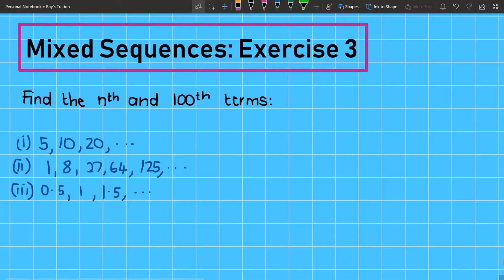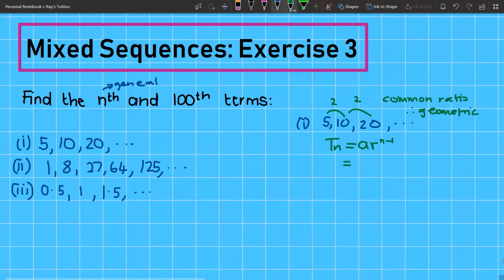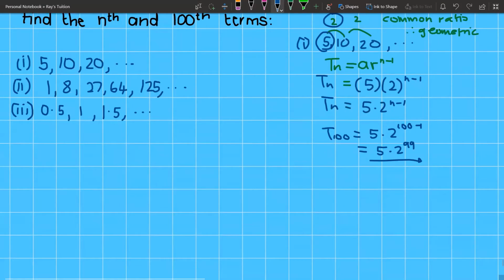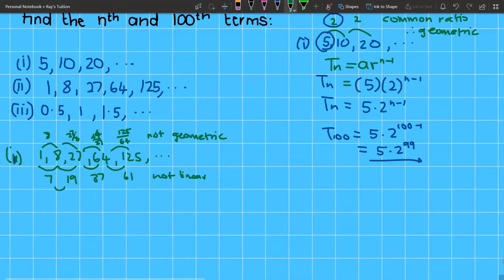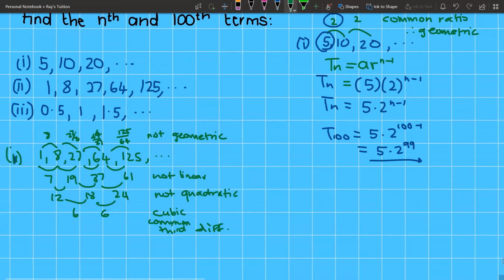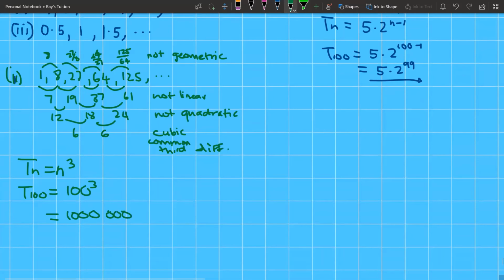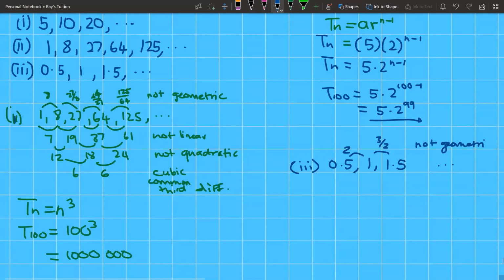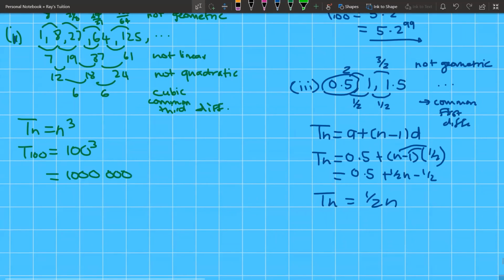Mixed Sequences: Exercise 3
In this video we have a look at more exercises in sequences.